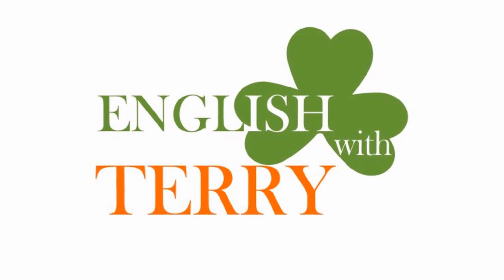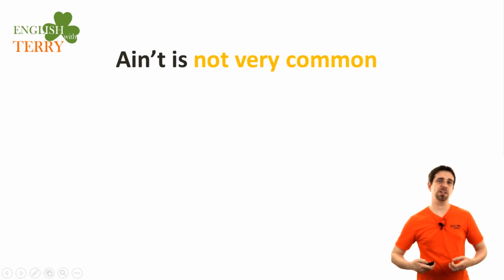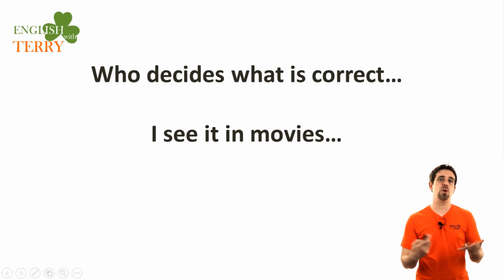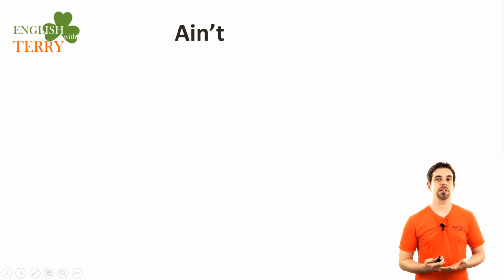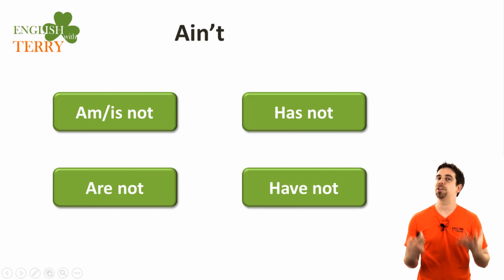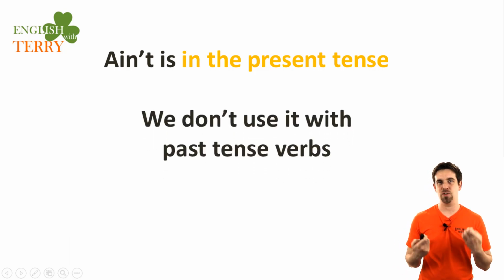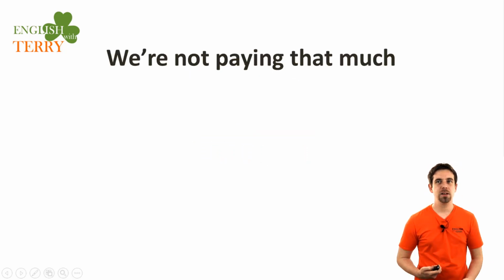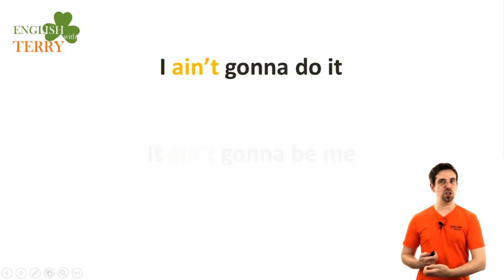How to use AIN'T in English (slang lesson)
How to use AIN'T in English (slang lesson) If you are looking for How to use AIN'T in English (slang lesson), then watch this video to learn everything you need to know about How to use AIN'T in English (slang lesson)

Take a self study video course with me!

Learn English Speaking Course: English speaking secrets

Learn the secrets reductions English native speakers use naturally in speaking but they NEVER teach this in school!

“Very practical and easy understandable... Thanks”

“Excellent, concise and clear explanations with a lot examples.”

“I never could imagine the right pronunciation, it is a very good lesson. I enjoy so much.”

Pass your job interview in English : Get your dream job!

Easy to understand techniques and answers for your job interview in English: Complete guide for job interview questions

“The course is prepared in a clear, complete and comprehensive way, with good language. Thank you.”

“it's making me to build the confidence I need to my first international interview in a administrative job”

“Good tips during all videos. It starts with very basic questions but the second part was exactly what I was looking for.”

“very good english job interviews course!”

English Grammar Rules: English Grammar Basics

English Grammar Basics For Professionals - Confused by English grammar? Learn English Grammar Rules With An Expert.

“Very useful lessons either for beginners to start learning or for more advanced students to refresh the concepts. It's a quite good workout consisting of short, explosive lessons with essential information. Thanks a lot and congratulations for your job.”

“very good english grammar course!”

“Very good experience with all the explained topics.”

Business English Listening Training - English for companies

“Yes this course is matching which i was wanted to learn . We can use it in office in routine which we are learning.”

“it was really useful and well understandable”

“well structured, complete”

Inglês para Brasileiros : Caminho a Fluência Acelerada 1

Curso completo para alunos iniciantes do Brasil

“Muito legal esse mix, fica bem objetivo a gramática com a prática”

“Excelente, professor super didático!!!”

“o curso é realmente muito bom, a metodologia do professor me fez aumentar o vocabulário, conseguir formar frases, treinar a gramática (mesmo que inconscientemente), além do que por ele ser um nativo ajuda muito a pronunciar as palavras da maneira correta”

Learn English Idioms and Expressions with Diana

Learn English Idioms and Expressions to Speak English Fluently | Learn English Idioms and Sound Like a Native Speaker

My Mission is to help other people learn my language and for people to feel confidence and fluency in English!

To speak English is to speak to the world, so many new experiences are possible when you speak a different language , so I make youtube videos and courses to help people do this!

I am Irish, I am from a small town in the North west called Donegal town.

I can speak Spanish, Portuguese, French and Spanish, I have some basic Polish and German as well, but not much time to practice them these days..

How long have you been a teacher?

I have been a teacher for 9 years and working online for the past 4 years , I love it !
It’s my dream!

Have you ever lived in a Different country?

Yes ! I have lived in Spain, Italy and Brazil! Amazing experiences!

Can I ask you to make a video?

What is included in your online school!

I have 150 lessons! 12 hours of video lessons, which teach you everything you need to know to be fluent and confident in English!

I feel that listening is the most important skills, in all my languages, or when I start a new language, I always work with listening skills first!
In my free course you can see the strategies I use to train my listening!